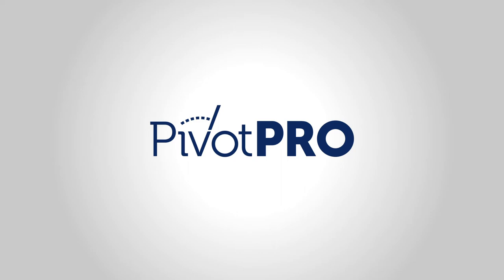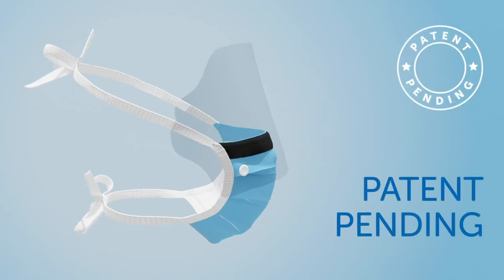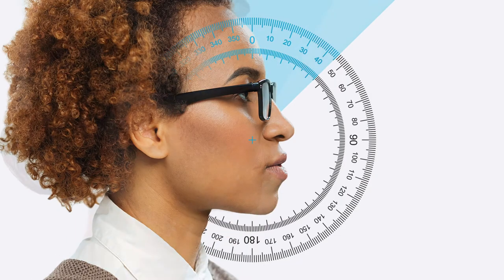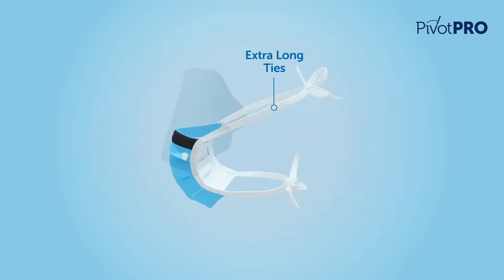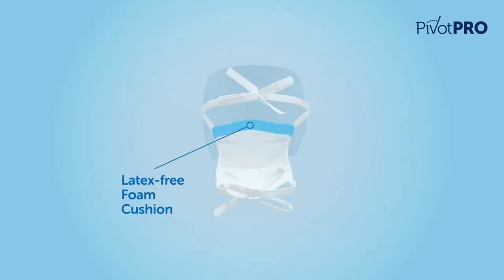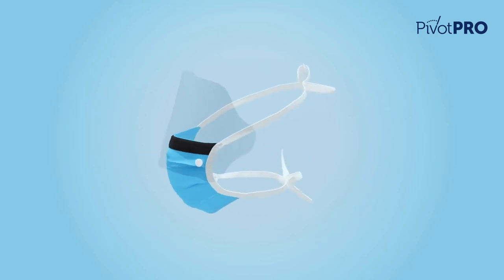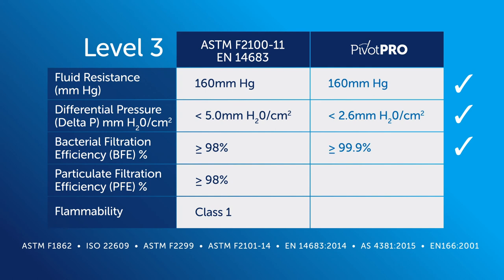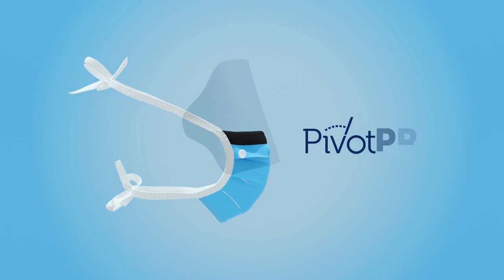Hygimed PivotPRO Tieback Mask With Adjustable Visor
PivotPRO is the Worlds First Surgical Mask with Adjustable Visor.

HygiMed’s PivotPro® is an innovative solution which can be adjusted to fit the wearer. Unlike traditional masks with fixed visors the PivotPro visor can tilt forward up to 45 degrees accommodating different face shapes, and glasses, giving an individualised fit.

This product is patented.